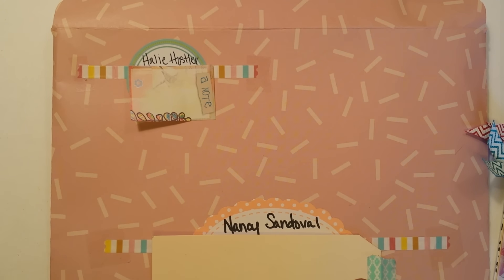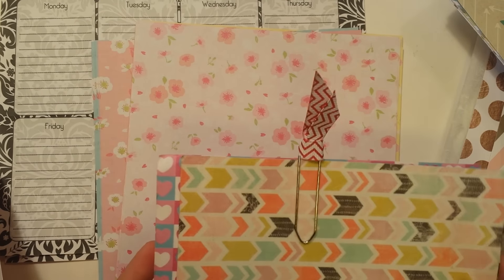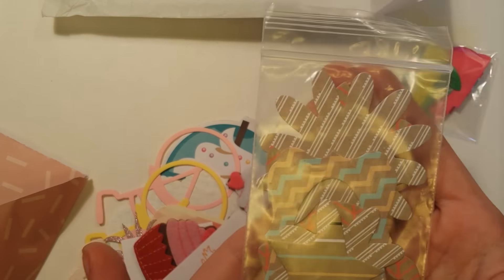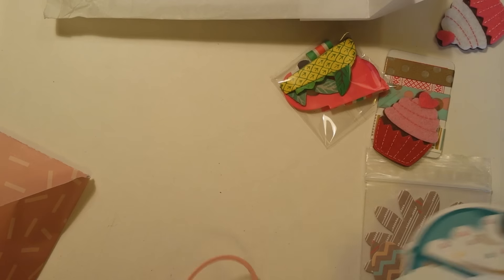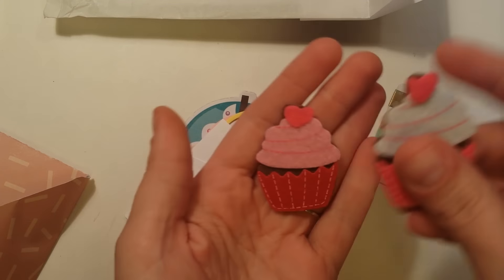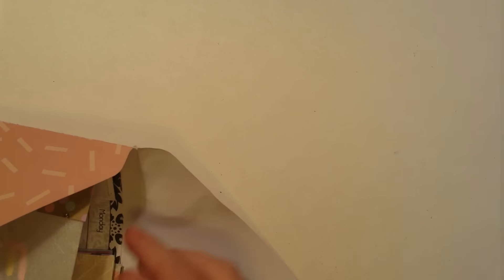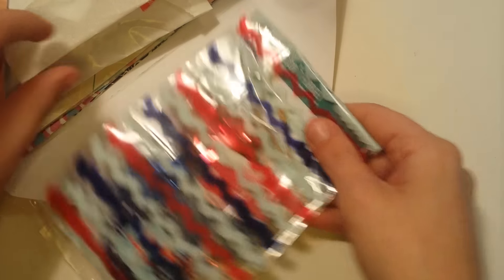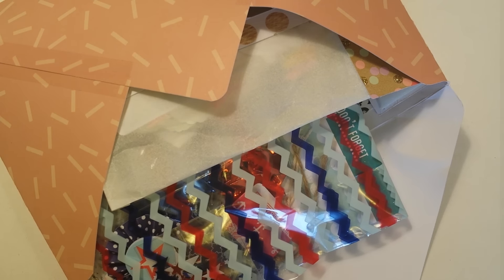Outgoing Package for Ongoing Swap for Nancy S.!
Hey guys I wanted to share the package of goodies that is headed out the door to Nancy  (NancyPants88)! I had so much fun putting together the kits so I hope she likes everything! Thanks so much for swapping Nancy and I will talk to you guys soon!